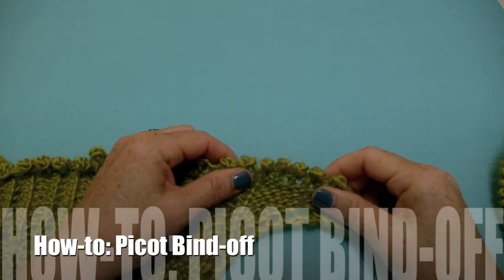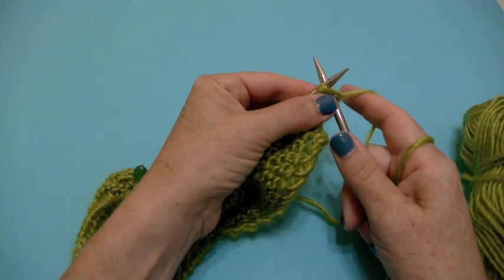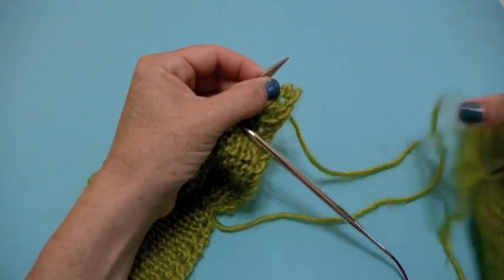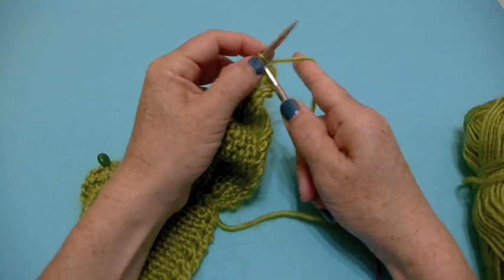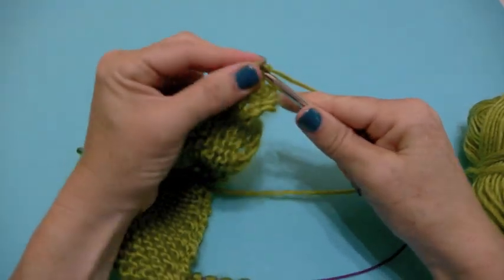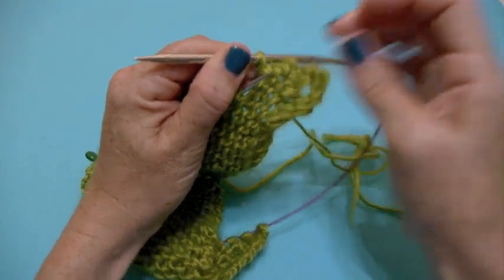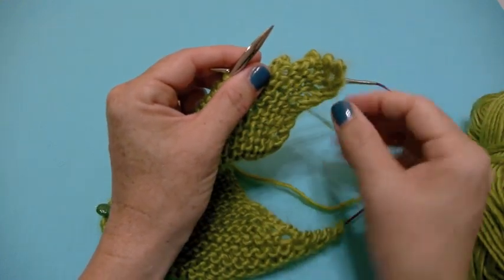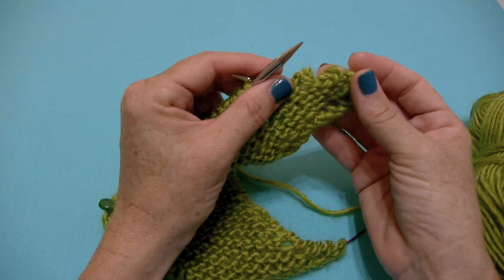How to Picot Bind Off (knitting)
How-to instructions for the knitted, picot bind-off

Find Vickie anytime across the interwebs!